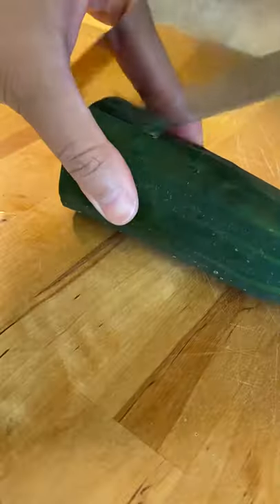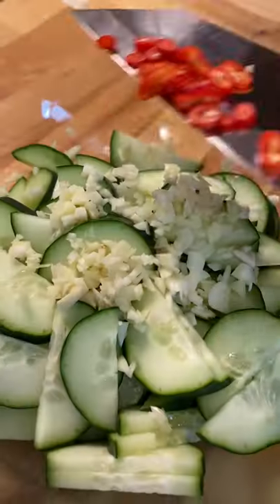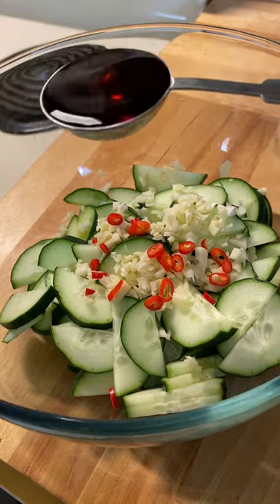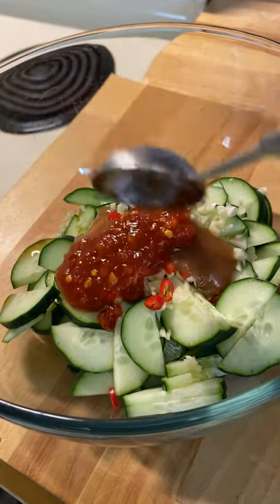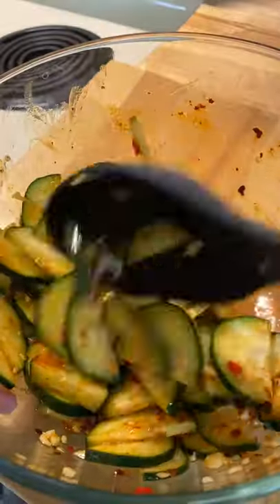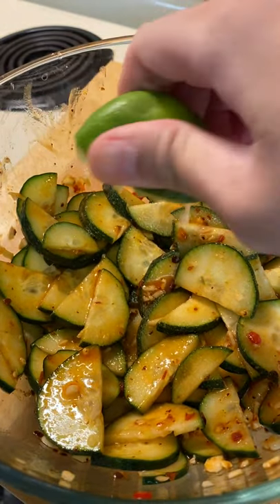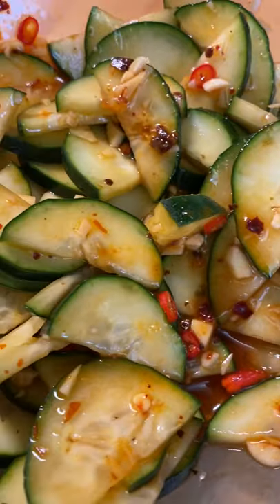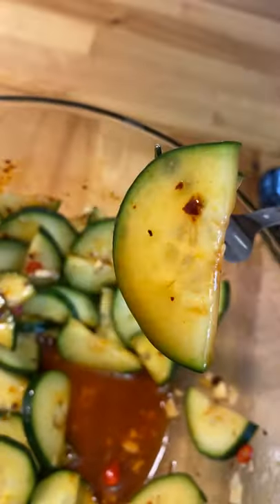Throwing in random ingredients to make a spicy cucumber salad